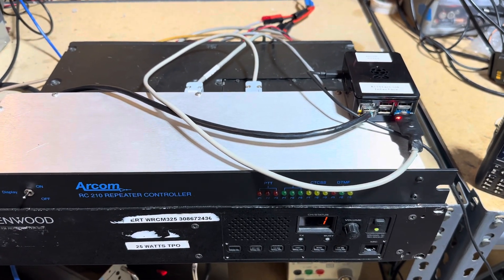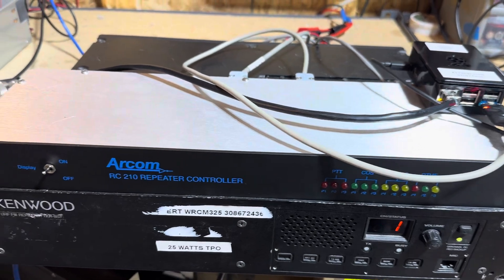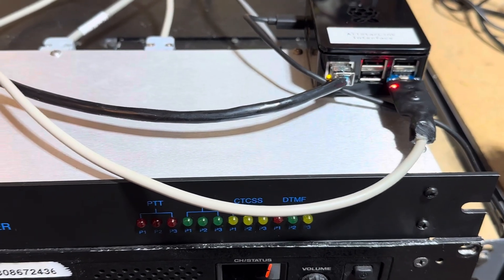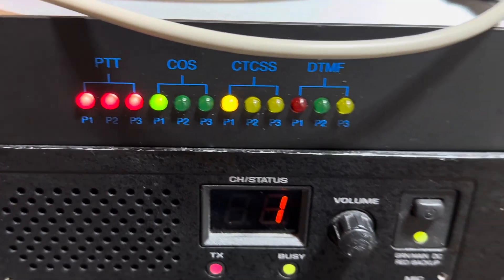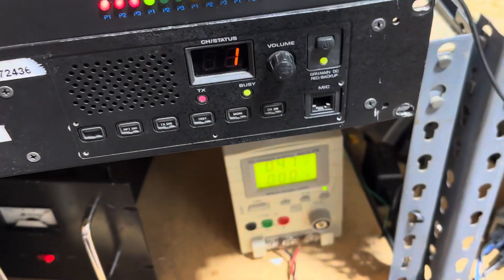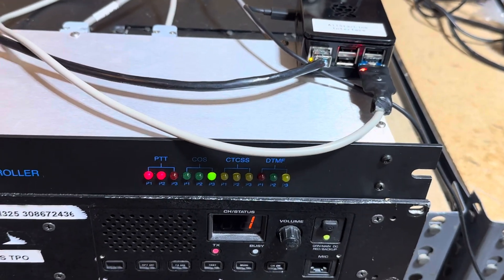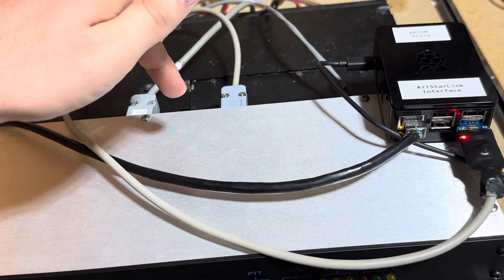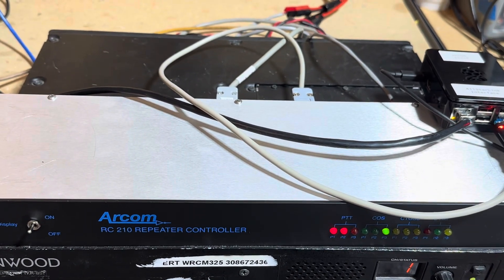AllStarLink / EchoLink interface for Arcom RC210 controller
A demo of the AllStar / EchoLink interface that I can build for the Arcom RC210 repeater controller by request. A simple plug in and play interface to get you on AllStar / EchoLink easily with a separate port on the controller.

73 Skyler W0SKY
W0SKY.com